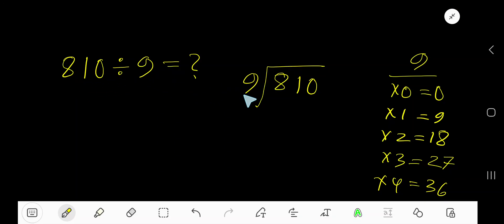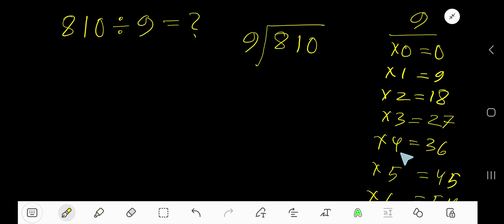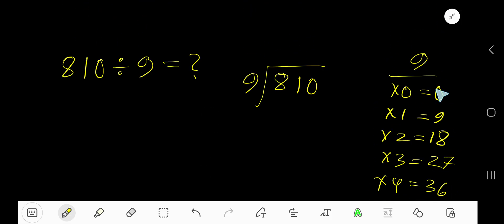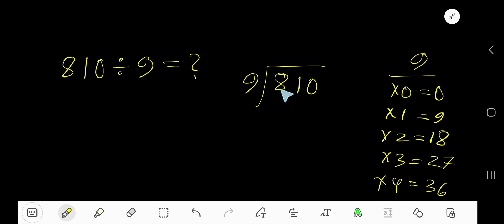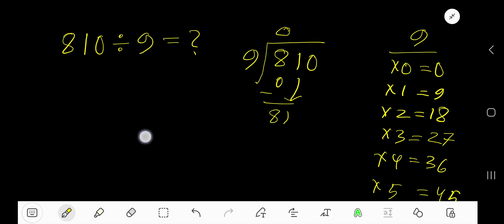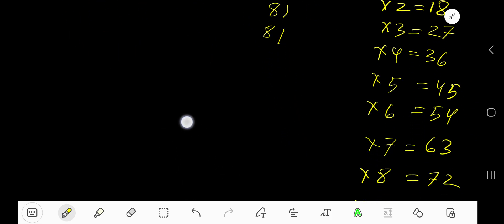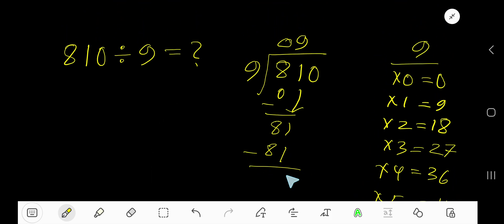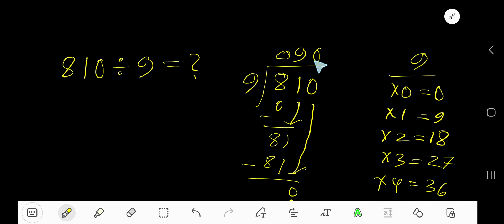810 Divided by 9||How do you divide 810 by 9 step by step?||Long Division